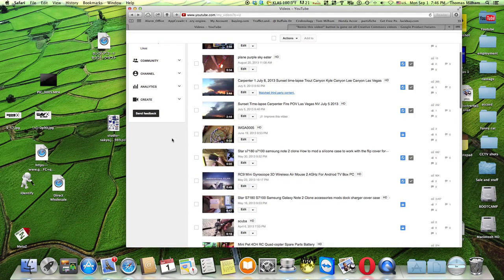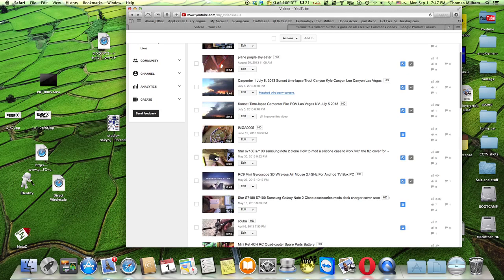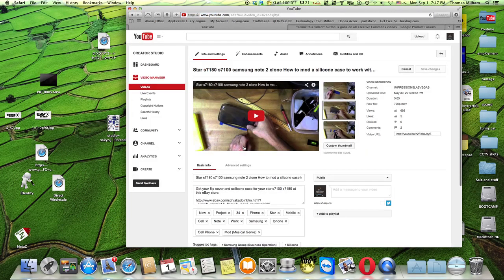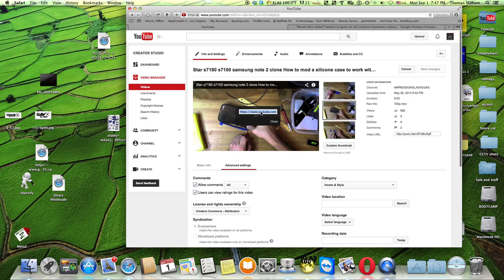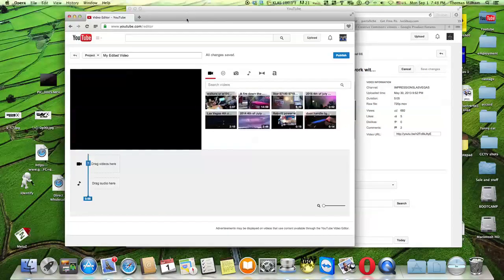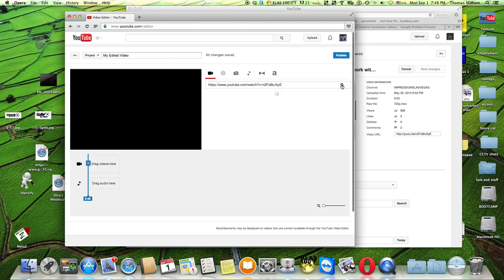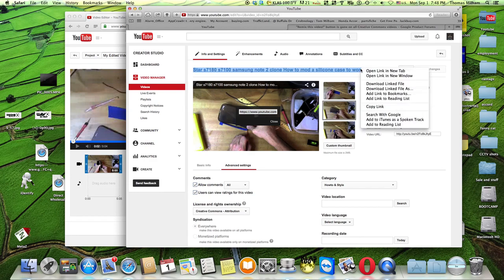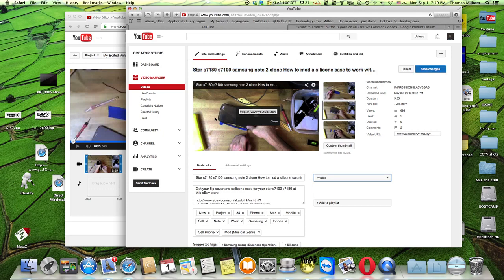"Remix this video" button is gone on all Creative Commons videos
"Remix this video!" button is gone on all Creative Commons videos and transferring video from one YouTube account to another account